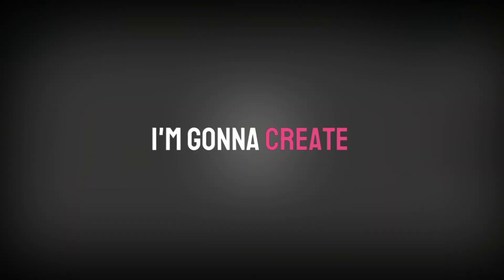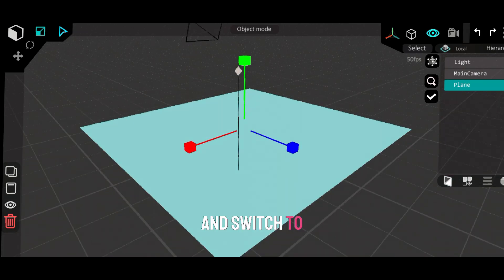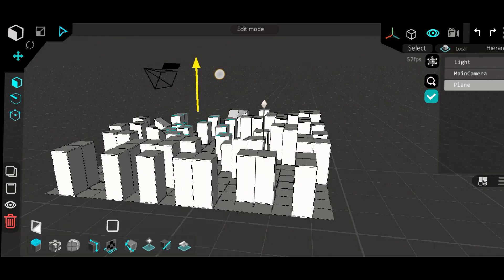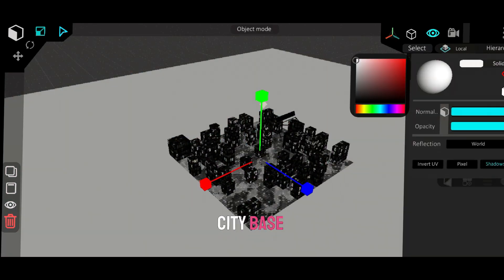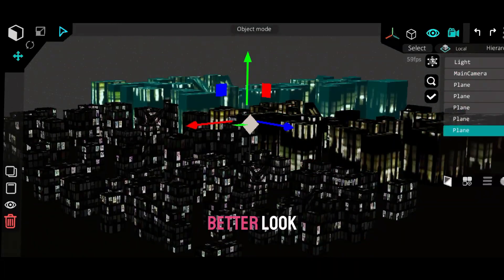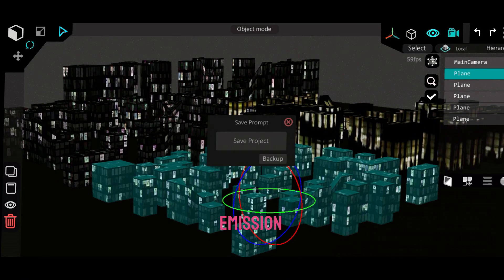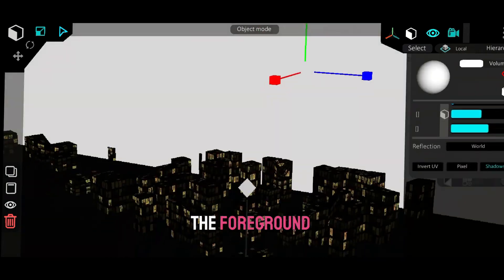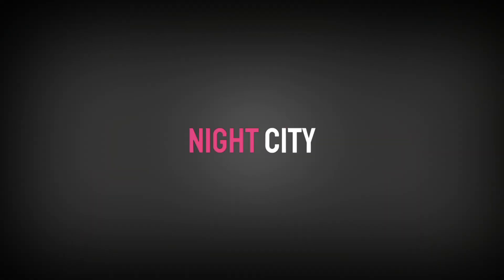How to make a full city in Reconn 4d in just 2 minutes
HERE IS DOWNLOAD LINK

prisma 3d
prisma 3d animation
prisma 3d tutorial
3d animation
reconn 4d
reconn 4d animation
reconn 4d tutorial
reconn 4d app
reconn 4d modelling
reconn 4d new update
reconn 4d vs prisma 3d
reconn 4d 3d animation
how to download reconn 4d
reconn 4d animation tutorial
reconn 4d render
reconn 4d updates
reconn 4d tutorials
reconn 4d rendering
reconn 4d 3danimation
reconn 4d car animation
reconn 4d tutorial hindi
reconn 4d animation video
how to make a sword in reconn 4d
reconn 4d ios
reconn 4d use
reconn 4d 0.75
how to animate in prisma 3d
prisma 3d minecraft
prisma 3d 2.0
animation cool prisma 3d
animation
prisma 3d realistic
remote animation
animation prisma 3d
prisma 3d latest car animation
3d car animation in prisma 3d,prisma 3d animation tutorial
prisma 3d tutorial animation
car animation making on prisma 3d
prisma 3d animation tutorial in hindi
running car 3d animation tutorial in prisma 3d